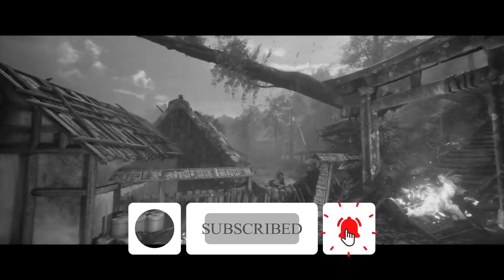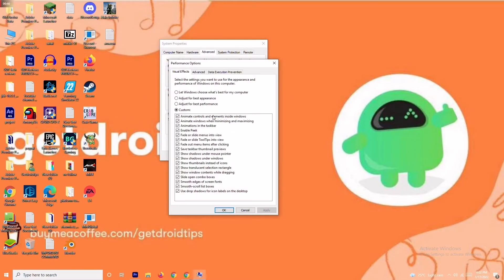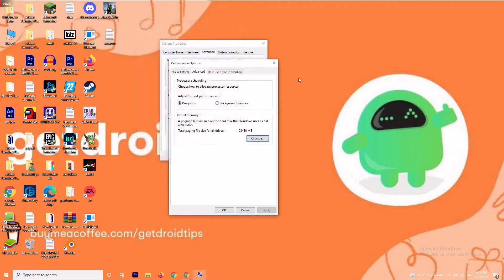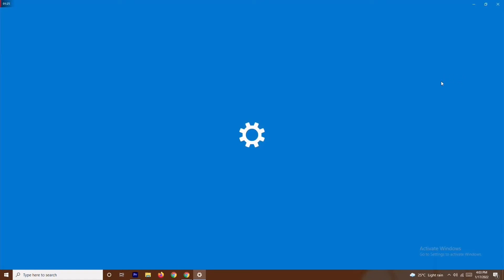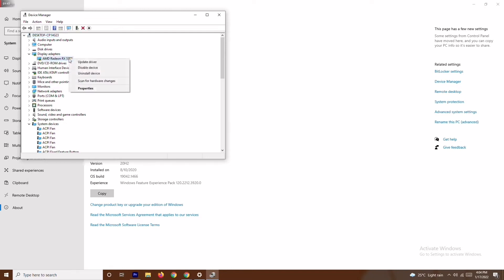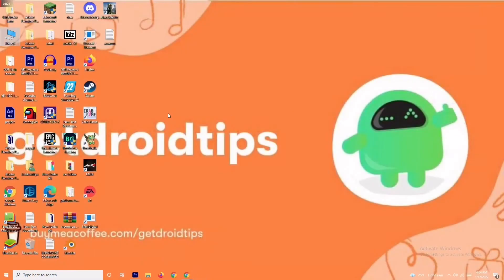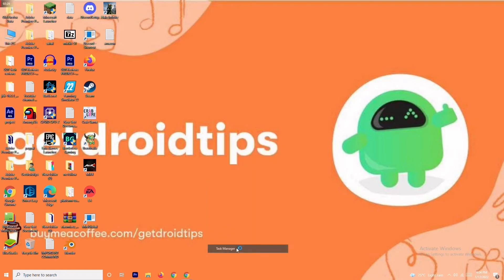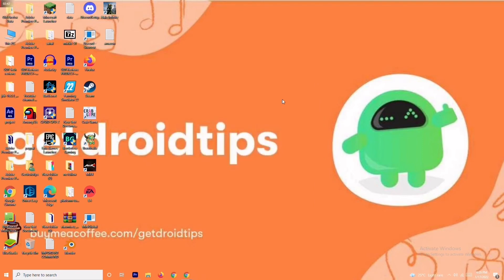How to Fix Trek to Yomi LOW FPS Drop Issue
If you’re a fan of classic samurai movies, there’s a lot to love about Trek to Yomi. It’s a katana-swiping side-scroller with a worthwhile story that does a magnificent job of distilling old school Japanese cinema into video game form. But while it never stopped blowing me away aesthetically, the things you’re actually doing in that beautiful world are less impressive, with overly simplistic combat and exploration that only begins to scratch its surface. Even so, Trek to Yomi’s stylish presentation makes up for many of its gameplay shortcomings, making this a memorable samurai tale I’m glad I played.

Trek to Yomi’s dedication to black and white samurai movies from the 20th century is apparent in literally every moment of it, from the look of its boot-up logos and main menu all the way to the closing credits. That includes everything from the artificial sparkle dotting the screen that makes it look like it’s playing from an old film reel, to the pacing and line delivery during cutscenes, to the references to historically accurate traditions and religious practices that play a central role in the story. It’s actually hard to overstate just how great it feels to move about in such a meticulously detailed adaptation of a film style I’ve always adored, and that movie magic is the best thing Trek to Yomi has to offer without a doubt.